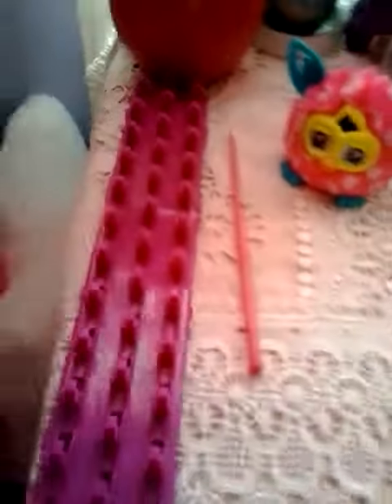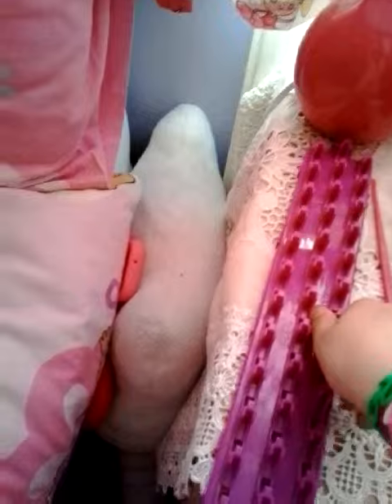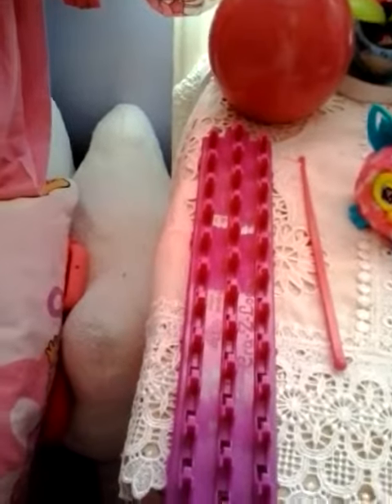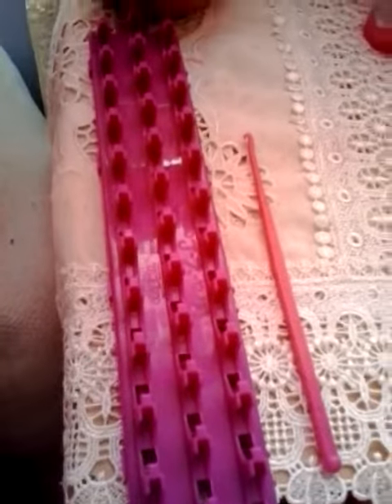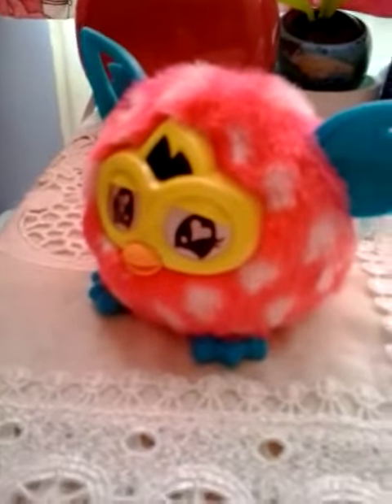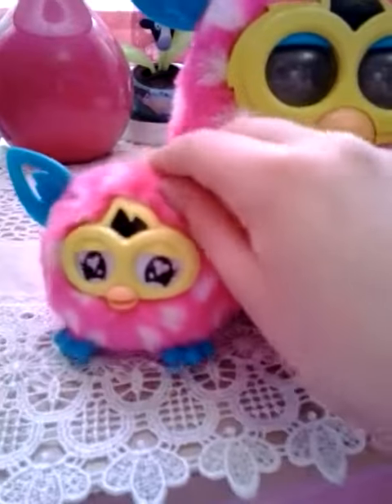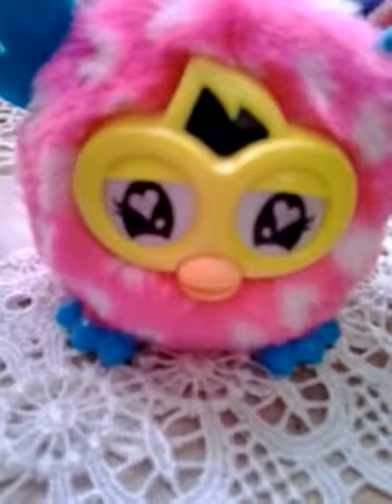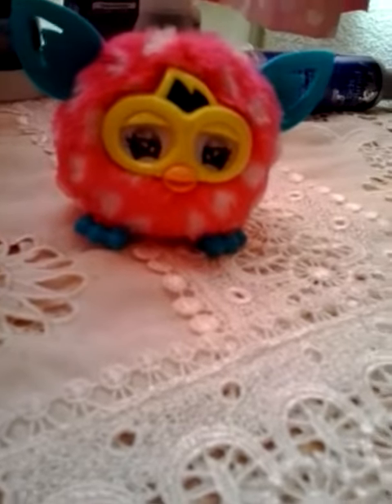toy haul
this is what toys i got yesterday at toys r us !